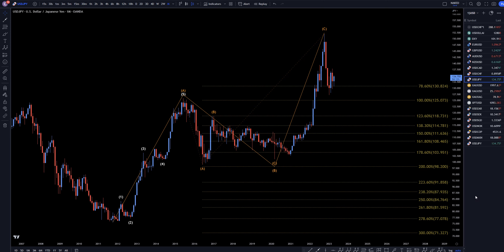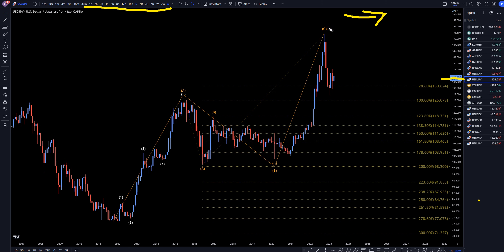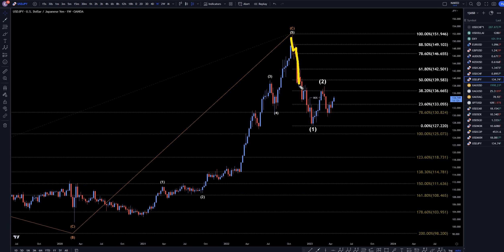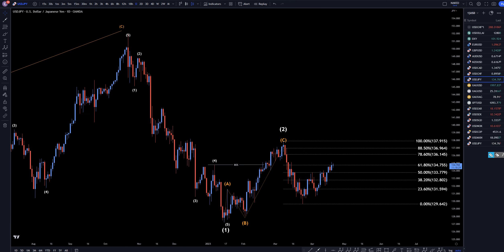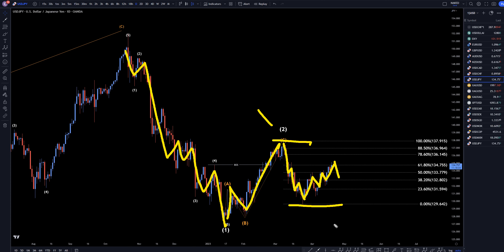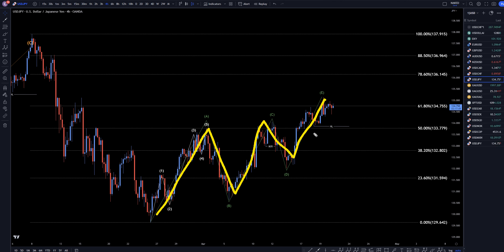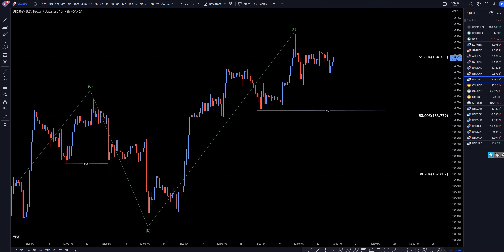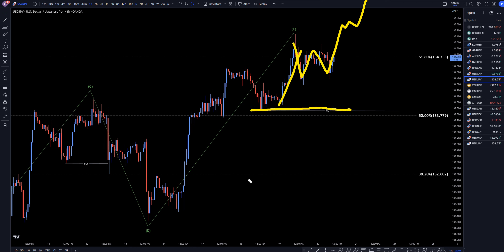USDJPY Trading Strategies: April 20, 2023, In-Depth Technical Analysis & Forecast FX Pip Collector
Hello Traders! Here is today's USDJPY technical analysis. I will be reviewing the USD/JPY forecast using Elliot Wave Theory and Fibonacci.
Learn to read the market without indicators and utilize proper risk management when analyzing Forex pairs like USD to JPY.

Video Title:  USDJPY Trading Strategies: April 20, 2023, In-Depth Technical Analysis & Forecast FX Pip Collector
This video is about USD/JPY Trading Strategies: April 20, 2023, In-Depth Technical Analysis & Forecast. But it also covers the following topics:

Japanese Yen and US Dollar Currency Pair Analysis
Forex Trading Strategies and Tips For USD/JPY
Technical Analysis and Chart Patterns For USD/JPY